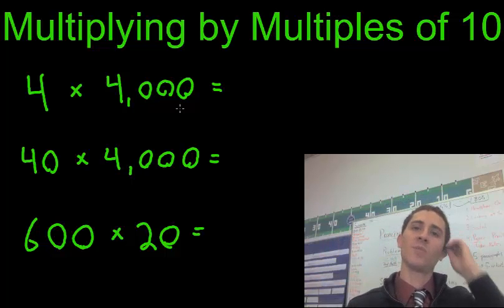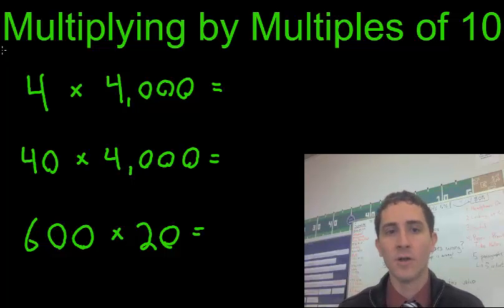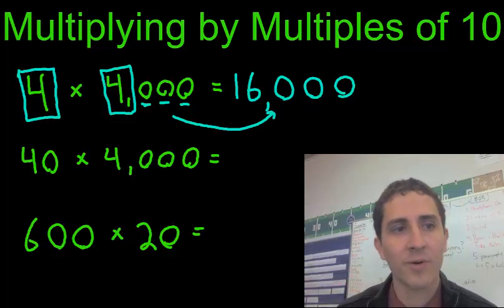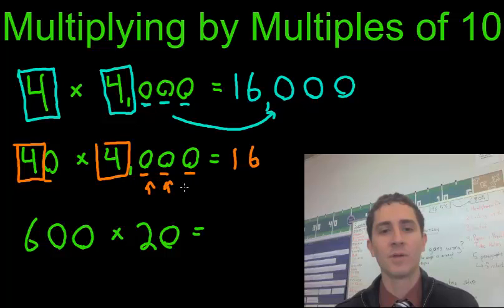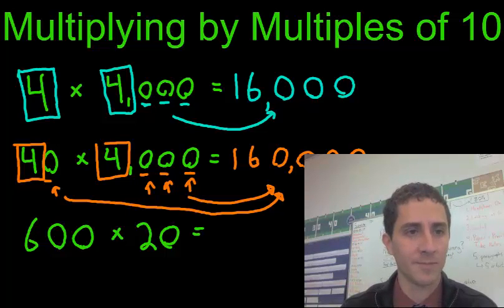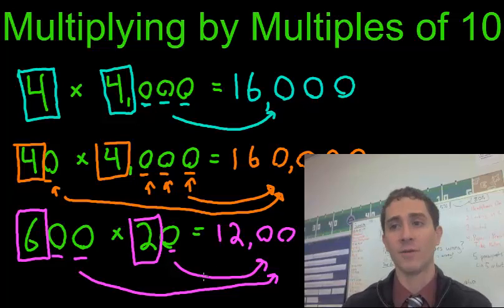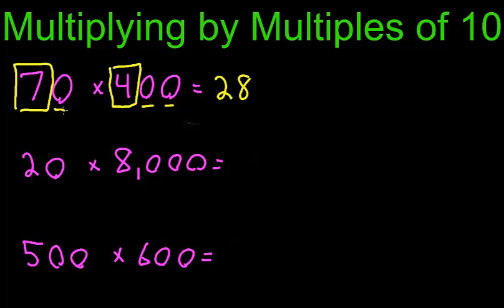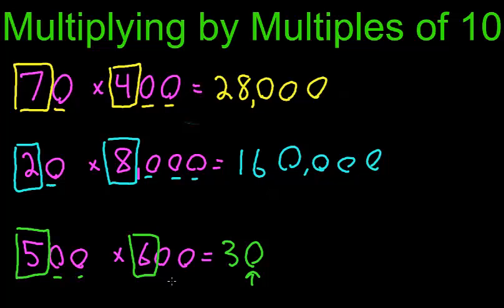Mr. Teal's Class - Multiplying by Multiples of 10